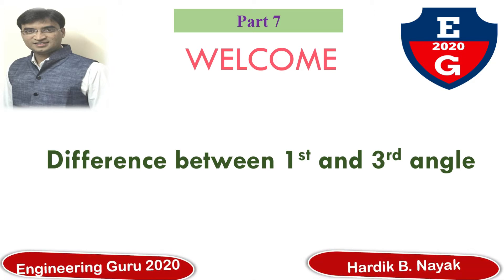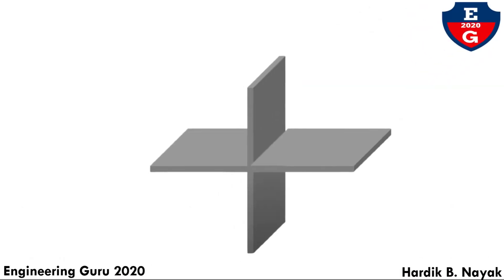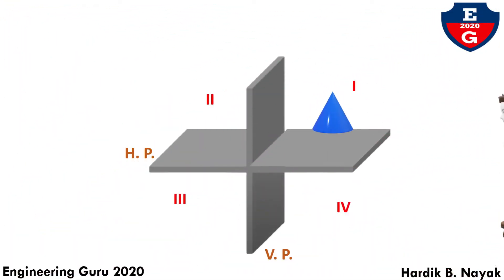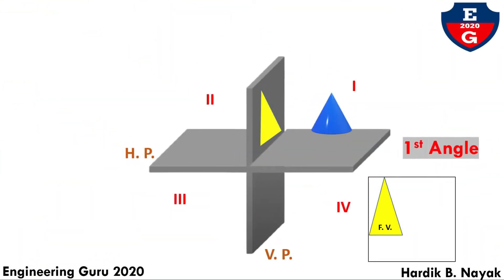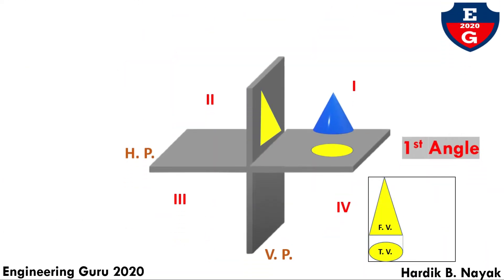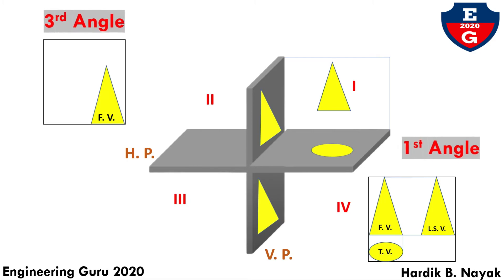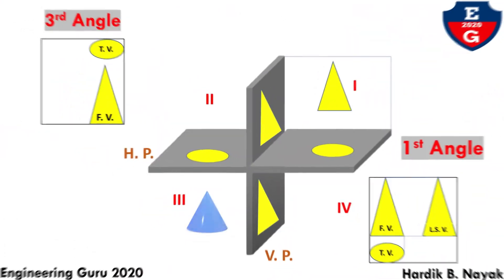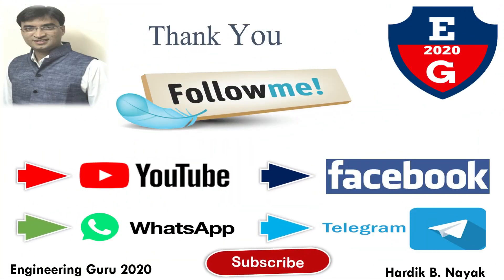Difference between first angle and third angle projection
At the end of this video you will learn difference between 1st angle and 3rd angle methods of projections. This video will be very useful for understanding the basic difference between 1st and 3rd angle projections methods with animation.